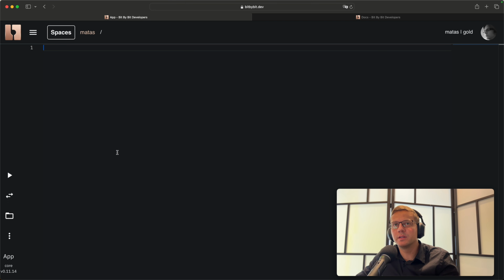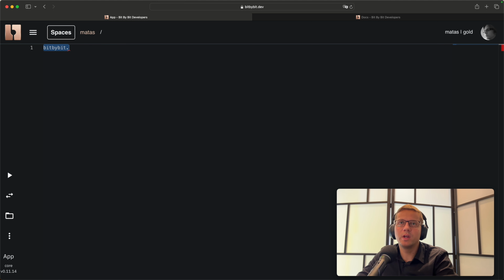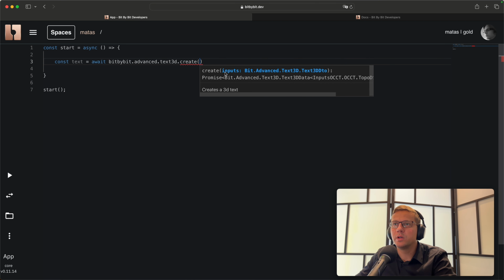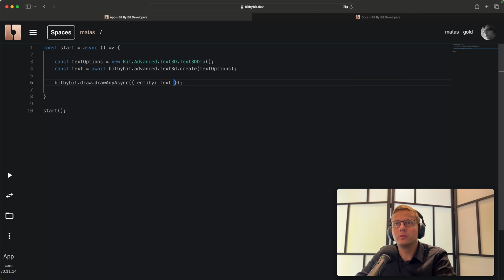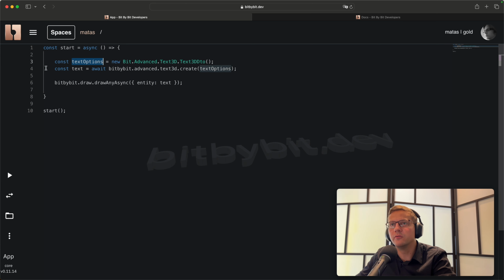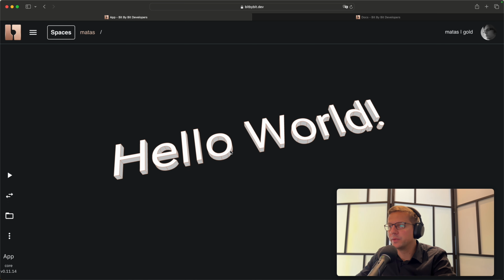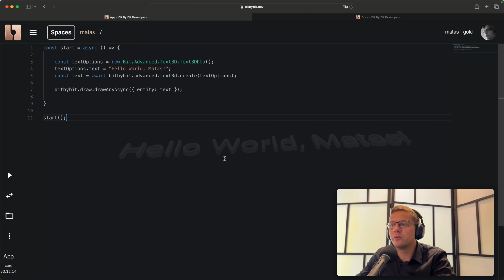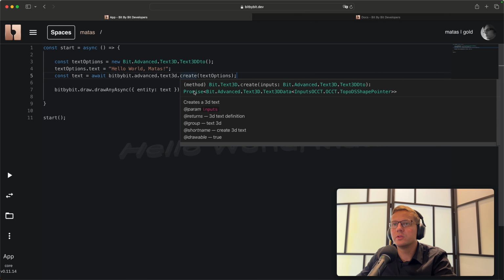Hello World - Introduction To Programming 3D In TypeScript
We start our journey into programming 3D geometry in TypeScript with a simple Hello World example, which demonstrates how basic features of bitbybit.dev editors work.